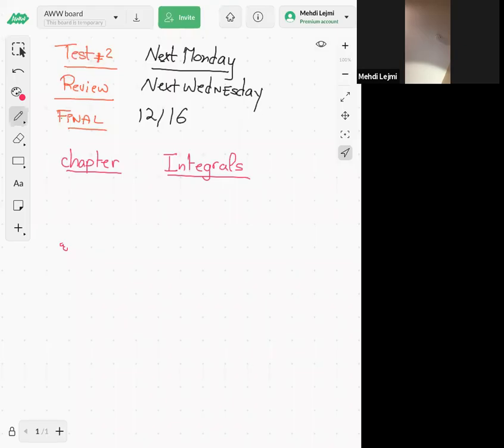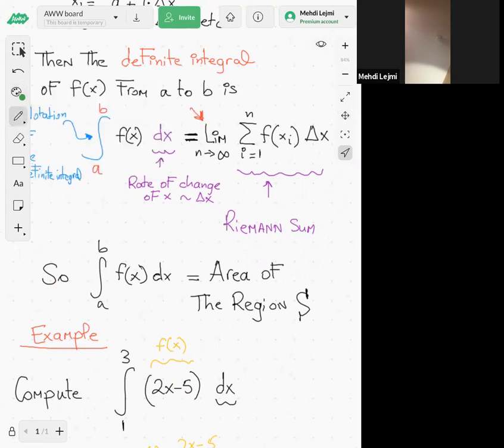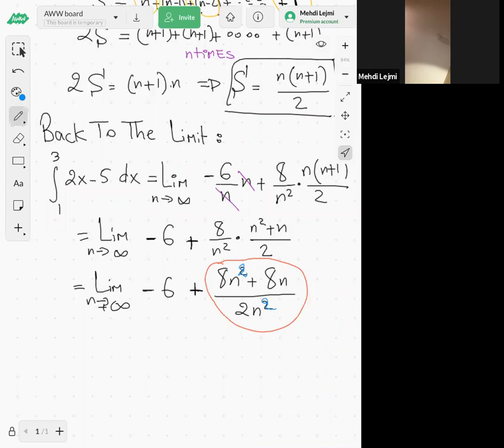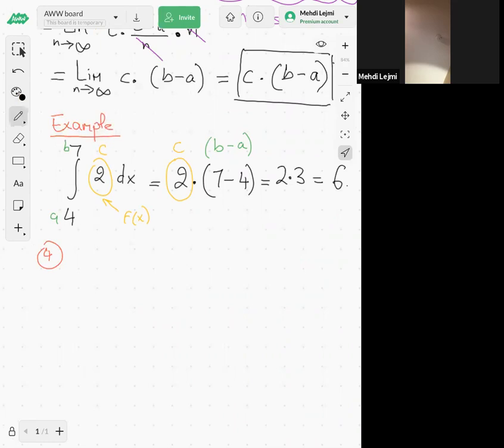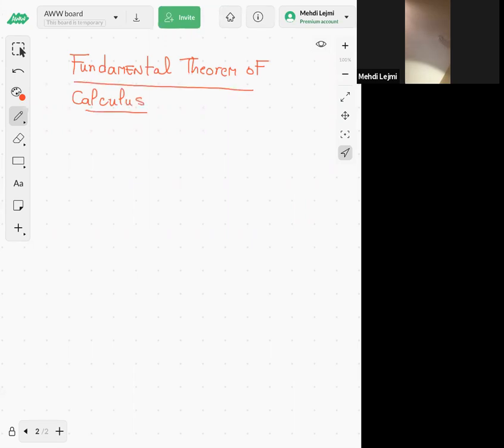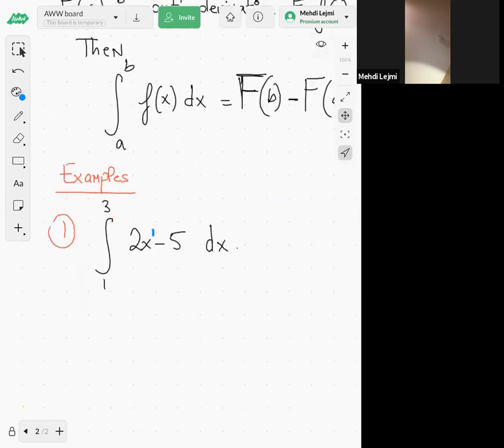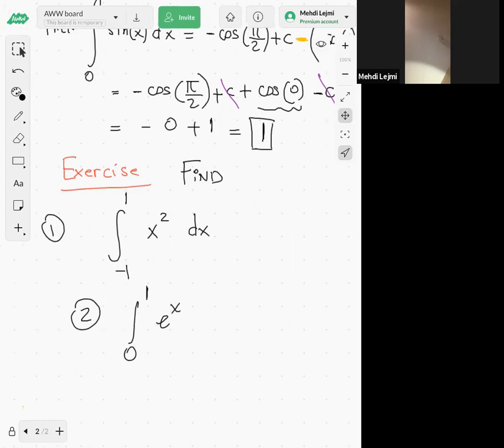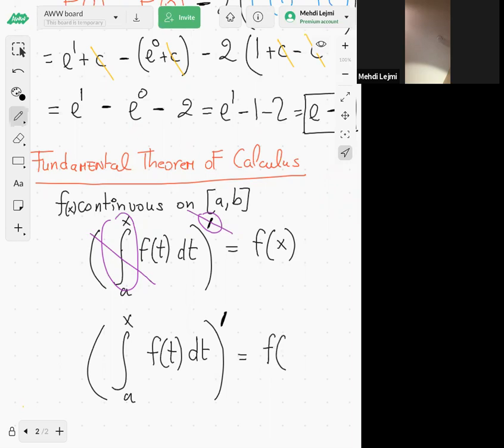MTH 31 Lecture of 12/02